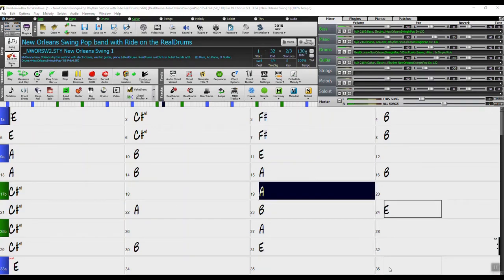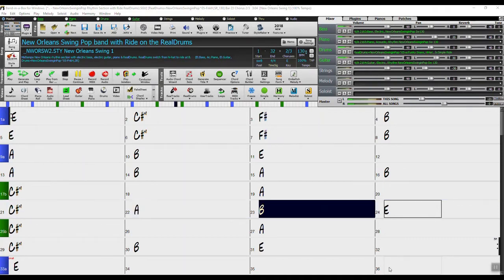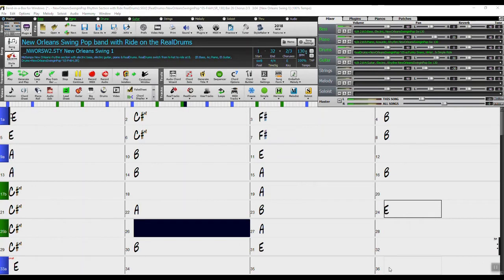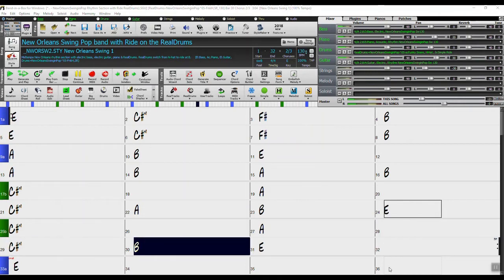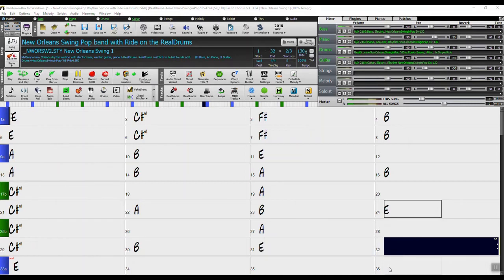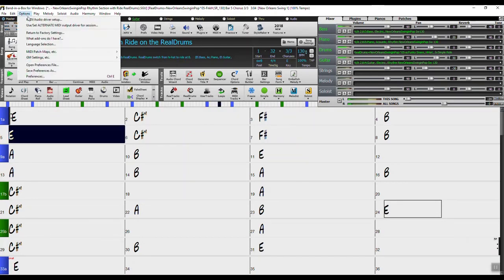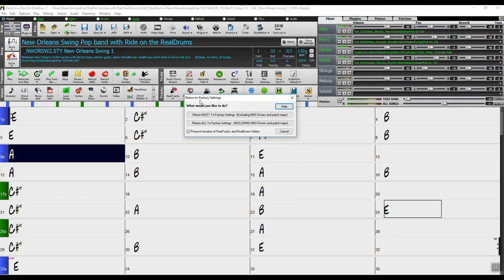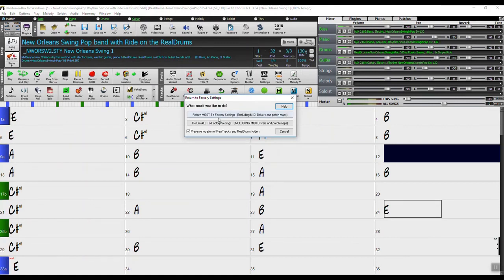How To: Return to Factory Settings in Band-in-a-Box® (Win)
How to resolve Black Chord Sheets, and other GUI issues within Band-in-a-Box® for Windows (version 2018).